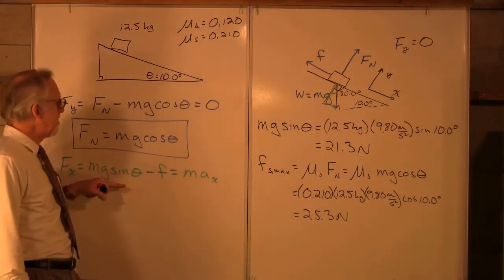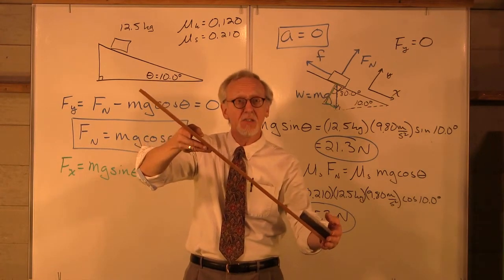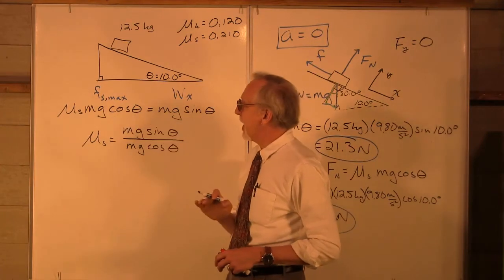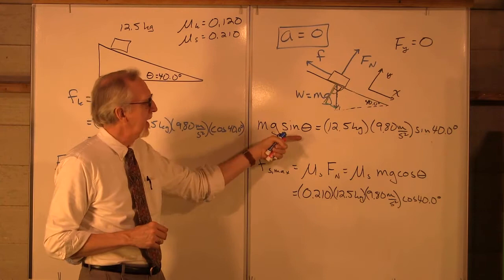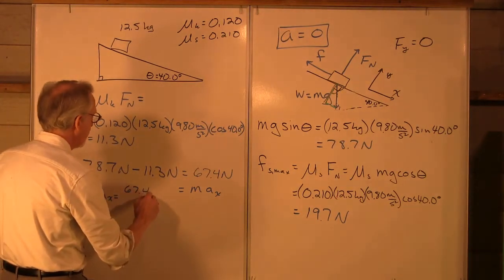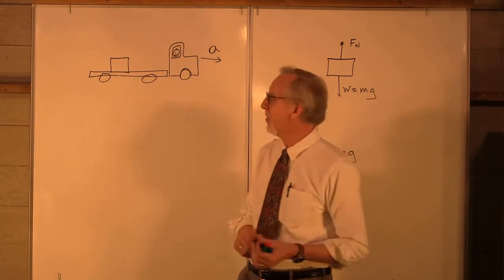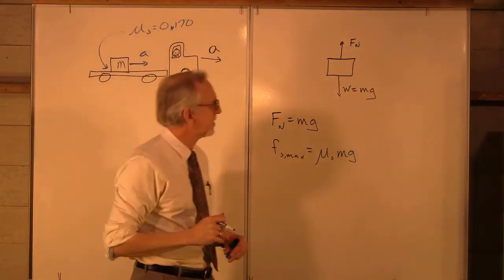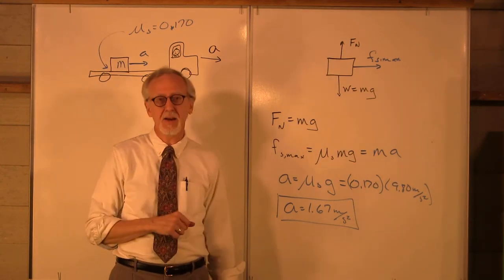PHYS1111 Lecture #9, Video 2: Forces and Newton's Laws of Motion, Part 3